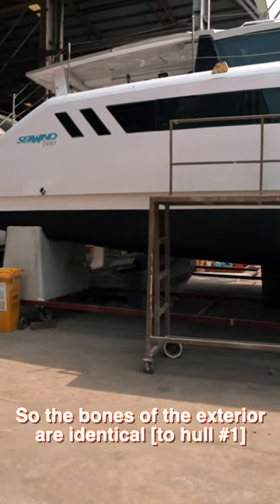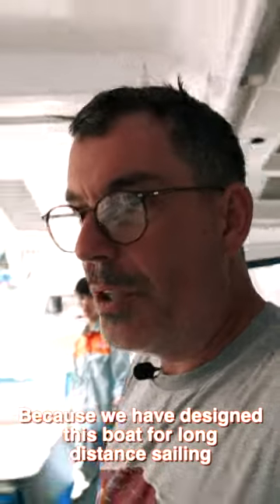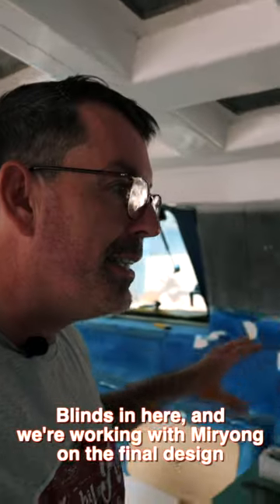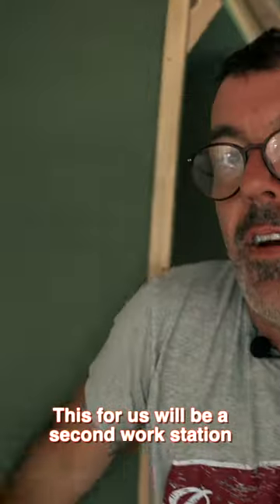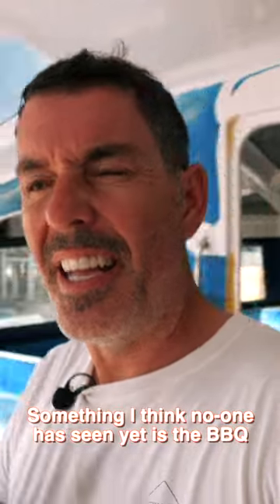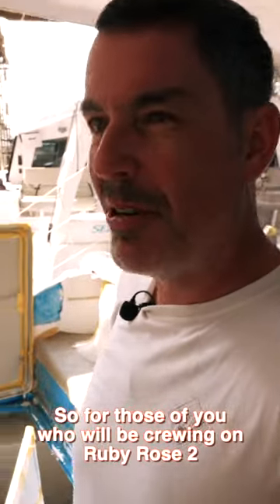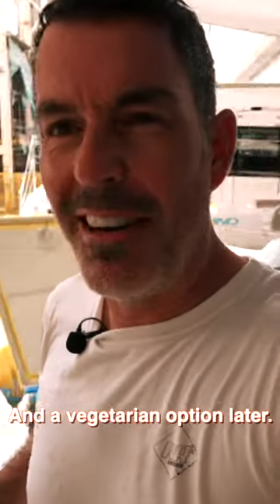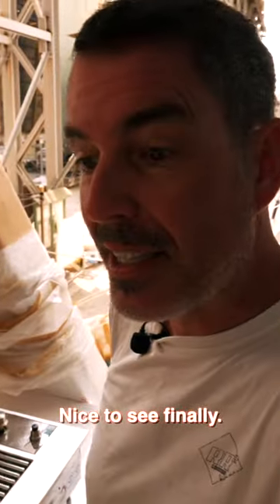Quick Ruby Rose 2 Update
MUSIC